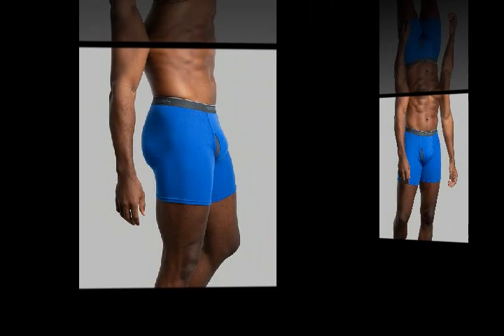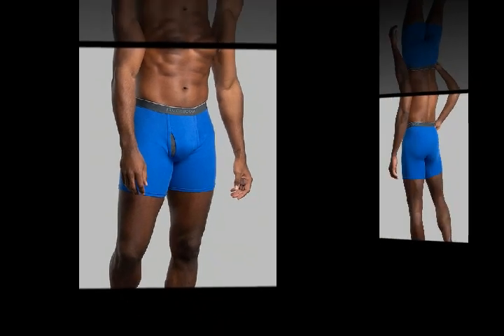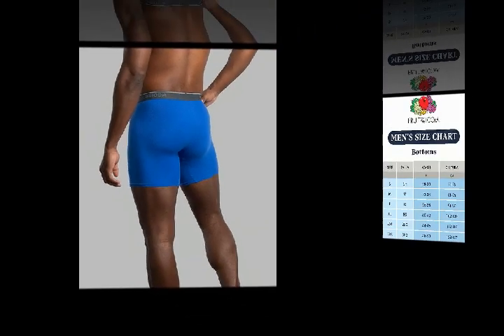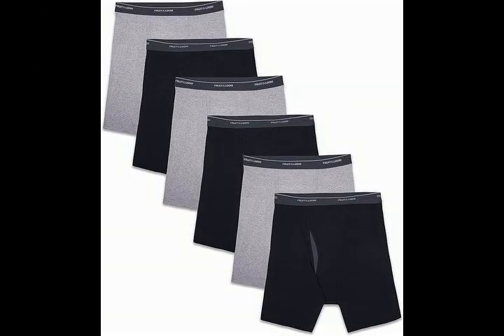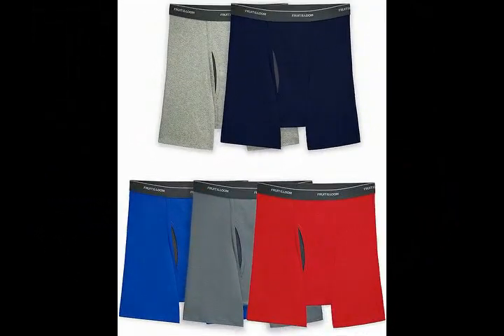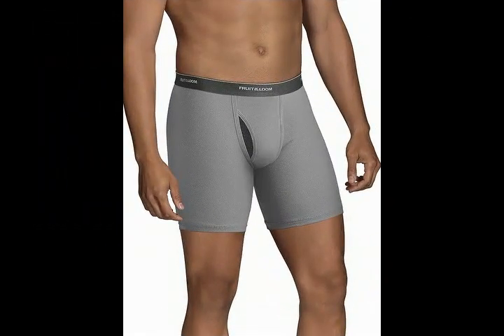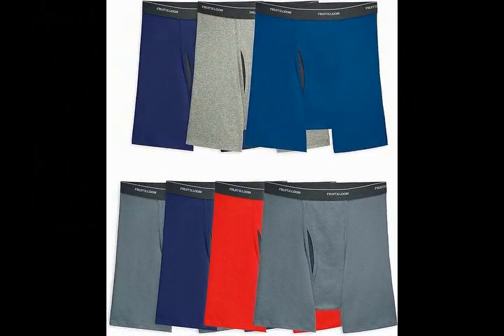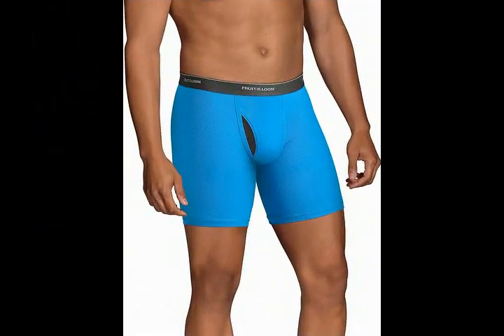Fruit of the Loom Men's Coolzone Boxer Briefs, Moisture Wicking & Breathable, Assorted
You can find this product on Amazon website. To Order Fruit of the Loom Men's Coolzone Boxer Briefs, Moisture Wicking & Breathable, Assorted Color Multipacks

Fruit of the Loom Men's Coolzone Boxer Briefs, Moisture Wicking & Breathable, Assorted Color Multipacks
Product details
Fabric Type
Solids: 100% Cotton; Heathers: 90% Cotton, 10% Polyester; Fly: 94% Cotton, 6% Polyester
Care Instructions
Machine Wash
Origin
Imported
• Cool Zone Mesh Fly Provides Ventilation Where You Need it Most
• This is an Assorted Color Pack. This Pack May Contain All Solids, All Prints or a Combination.
• Tag-Free Boxer Briefs with No-Ride-Up Legs
• Wicks Moisture Keeping You Dry All Day
• 144 Pack, ships in a carton with 24 six packs